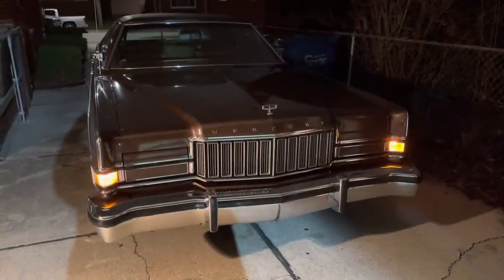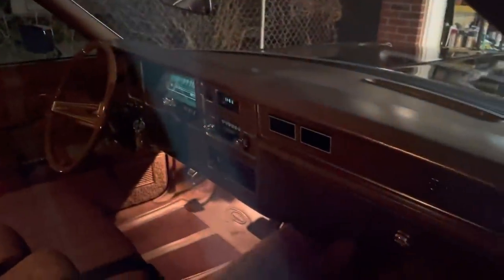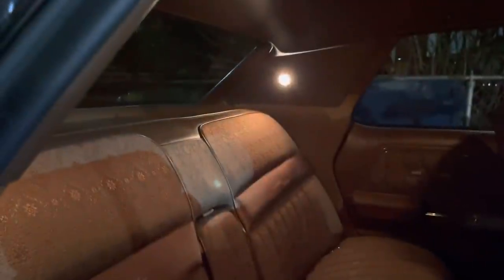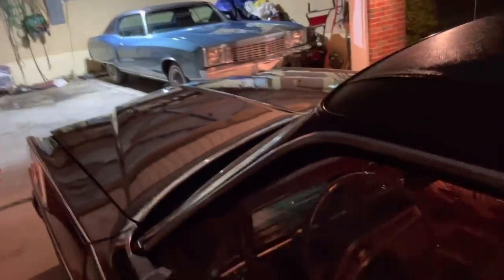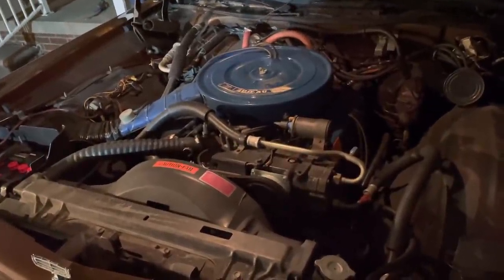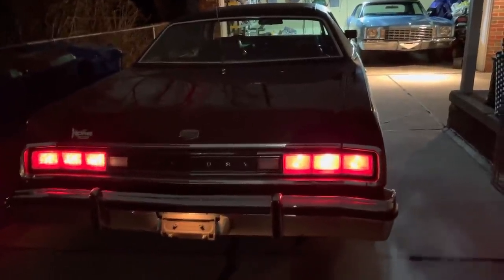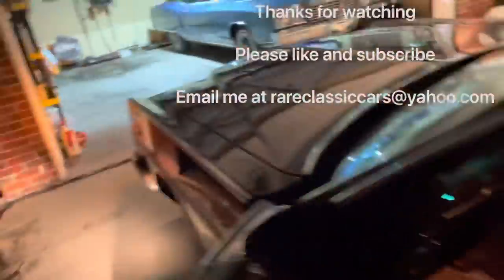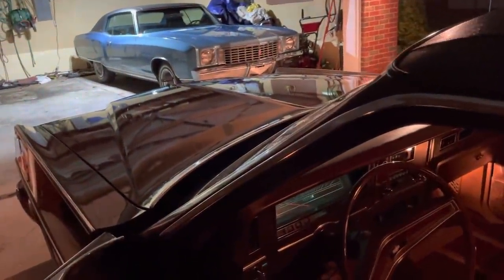Best Cars of the 1970s: 1974 Mercury Marquis Brougham Night Time Preview - A New Arrival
Just in!  This 1974 Mercury Marquis Brougham Hardtop.  Listen to that 460-4V V8 purr.  This is one of my favorite cars of the 70s.